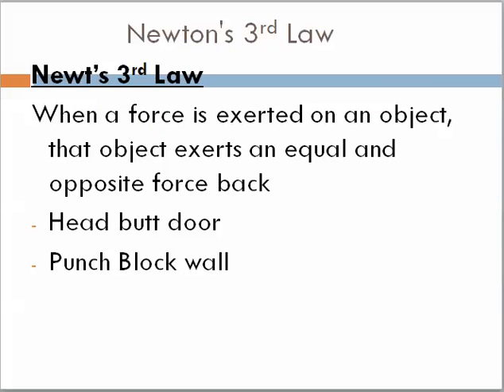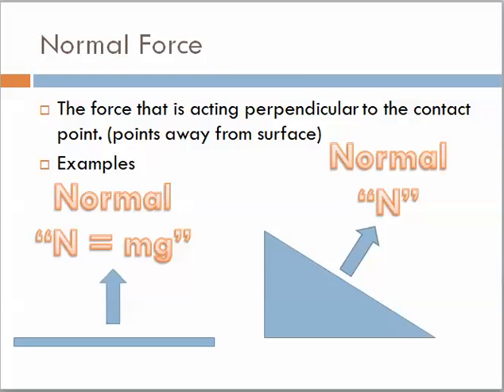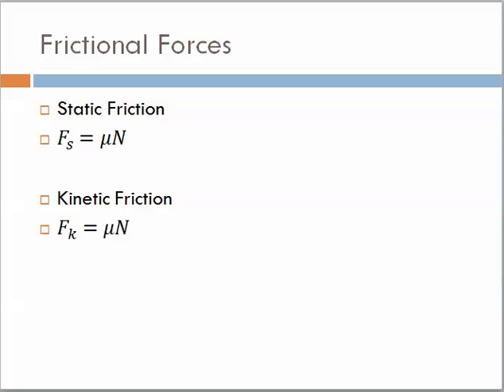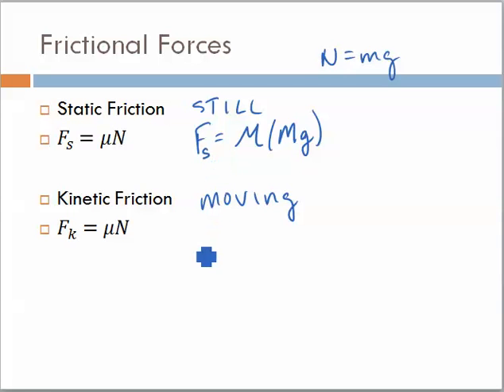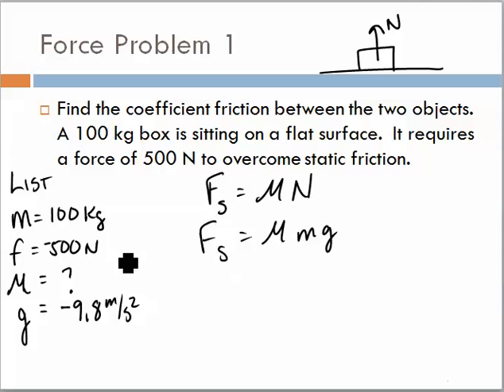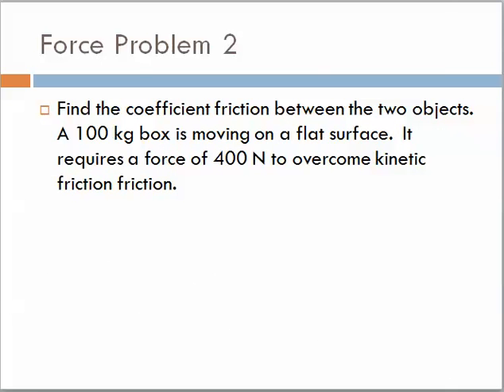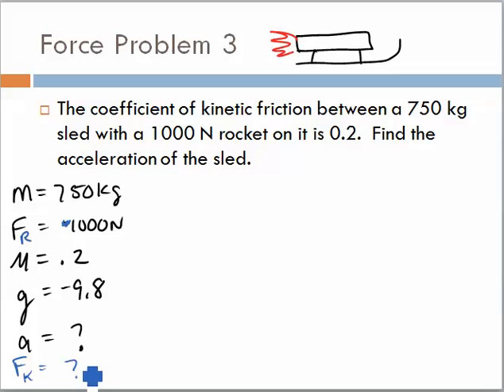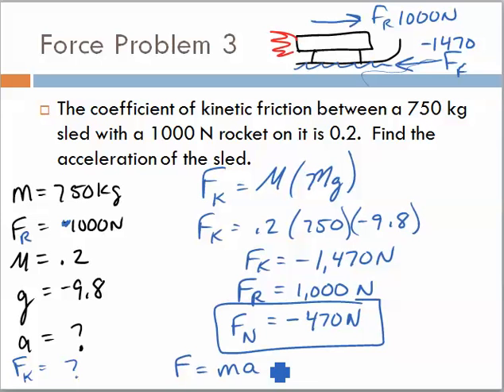Day 27 Newton's Third Law